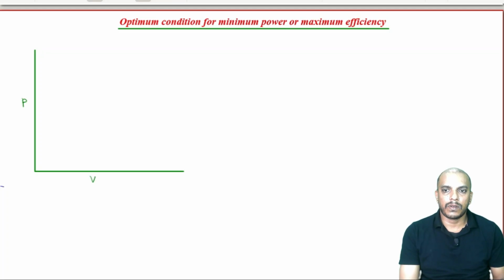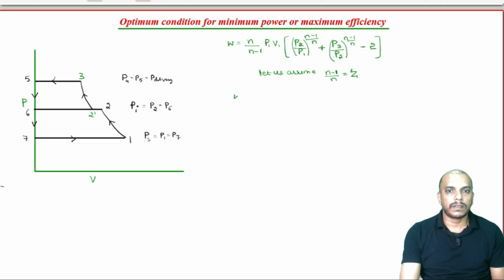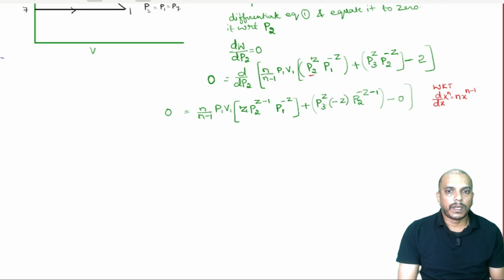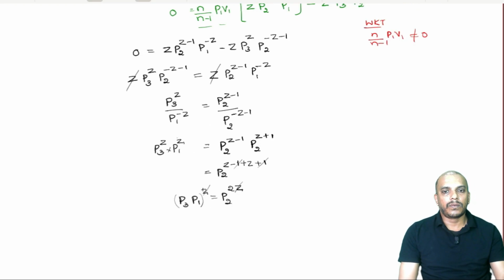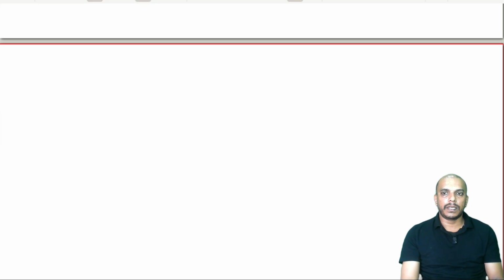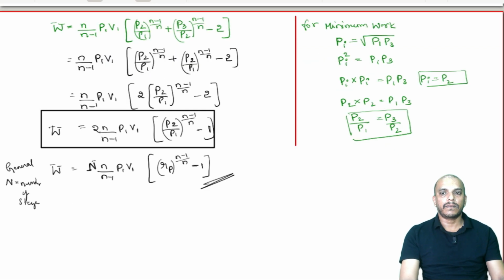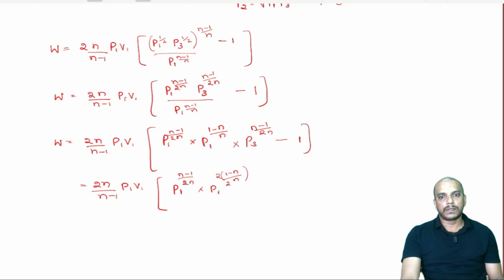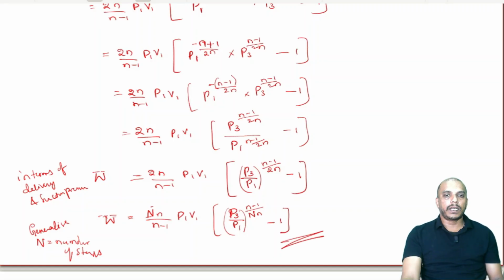Optimum condition for minimum power or maximum efficiency in reciprocating compressor.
In this video, we derive the optimum condition for minimum power consumption and maximum efficiency in a multistage reciprocating compressor with intercooling.

📌 Topics Covered:

Why optimum intermediate pressure is required
Total work equation for a two-stage compressor
Differentiation of work with respect to intermediate pressure
Condition for minimum work: dW/dP₂ = 0
Derivation of optimum intermediate pressure
Proof that P2=P1 P3

🎯 Useful for:

Applied Thermodynamics
GATE, ESE, SSC JE, RRB JE and University Exams

📚 Formula Derived:

P2=P1P3

where:P1 = Initial Pressure
P2 = Optimum Intermediate Pressure
P3 = Final Delivery Pressure